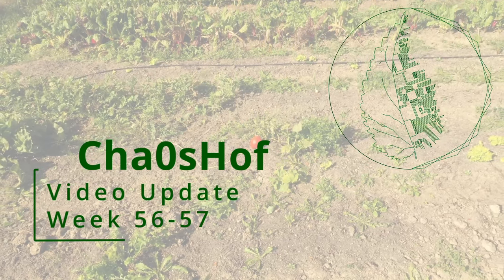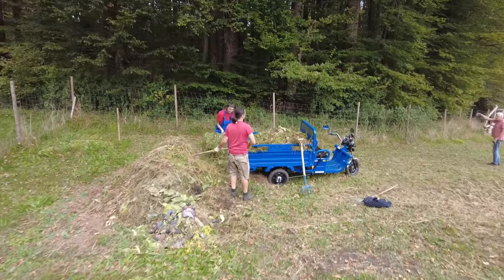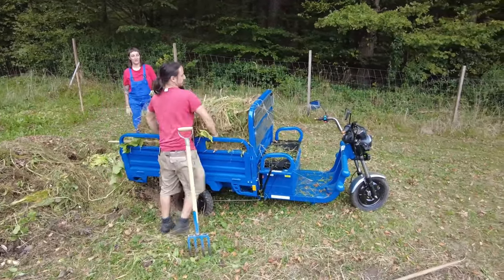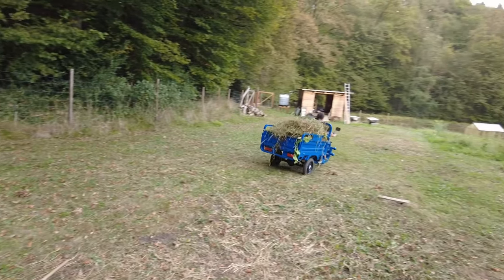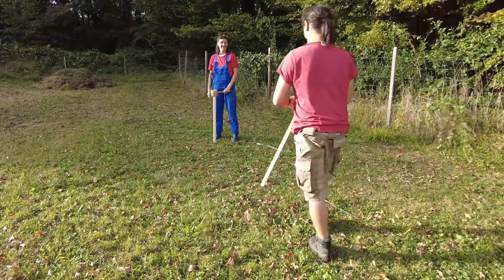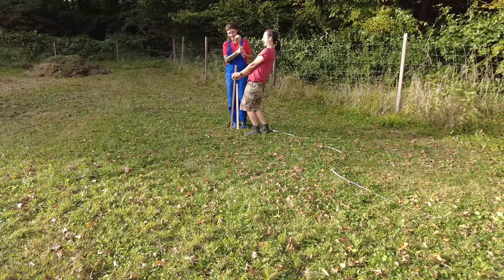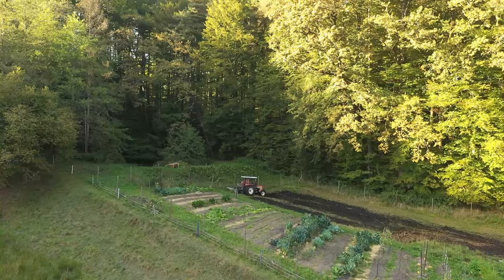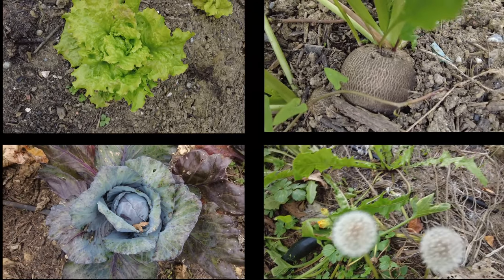Video Update Cha0sHof Week 56-57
In diesem Update dreht sich der Großteil um unsere Arbeit am Feld, welches wir für das kommende Jahr vorbereiten.
Hierzu kommt einmalig auch der Pflug zum Einsatz, auf diesen wollen wir in den kommenden Jahren ganz verzichten und die Bodenschichten und deren Aufbau schützen.
Auch ist es Zeit das Feuerholz wieder aufzustocken um für den kommenden Winter gerüstet zu sein.

In this update, most of our work revolves around the field, which we are preparing for the coming year.
For this purpose, the plow is used once, we want to do without it in the coming years and protect the soil layers and their structure.
Also it is time to stock up the firewood again to be prepared for the coming winter.

00:00 Intro
00:30 Kompost
05:27 Pflügen und Gemüse
06:01 Feuerholz
07:22 Bohnen ernte
07:39 Outro